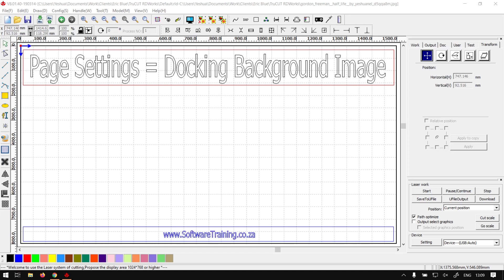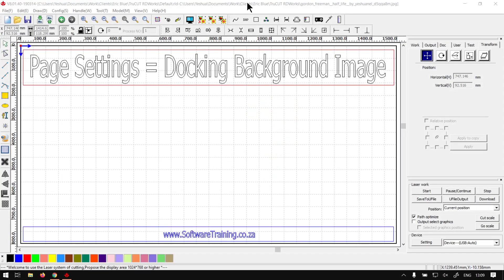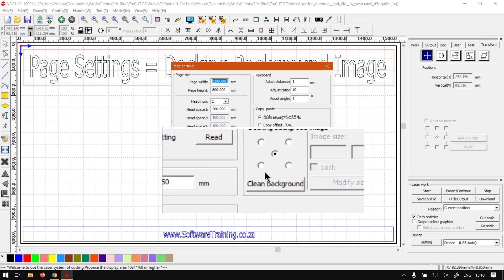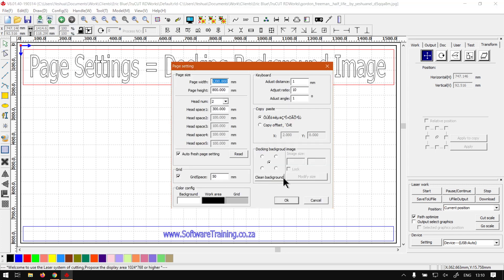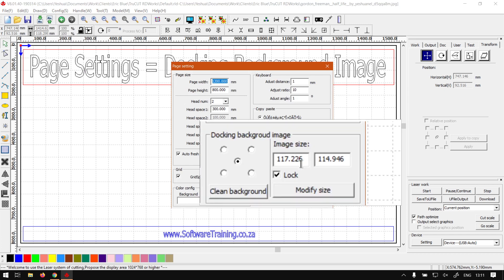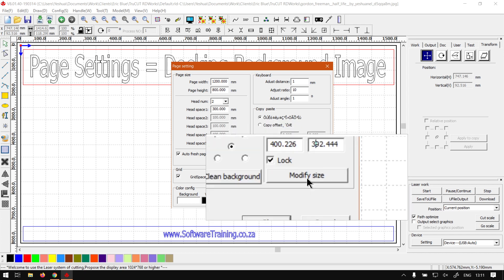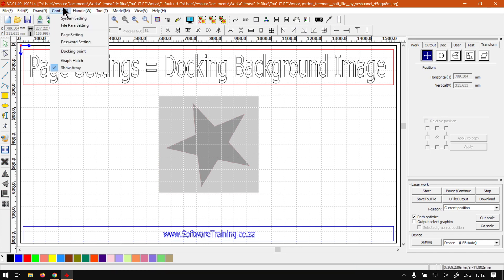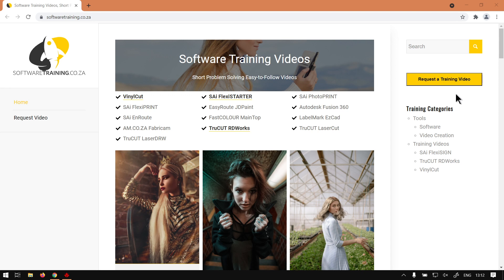TruCUT RDWorks Docking for the Background Image (Part 7) Page Settings Mini-Series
Within the Page Settings you will also be able to set how the Imported Background reacts in the Design.

Within the Sub category of this option you will notice a few different options of setting up the Background Image.

This video is part of a Mini-Series. Previous video covered PS – Head Offset.